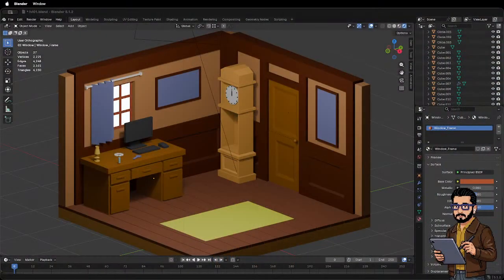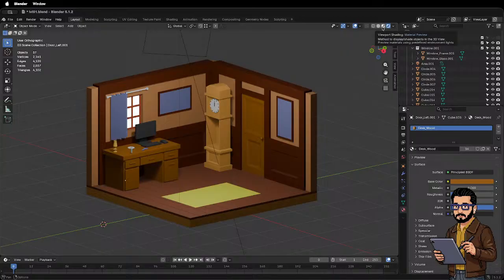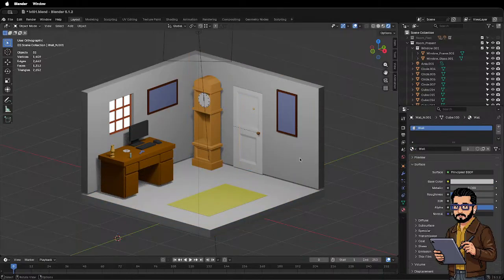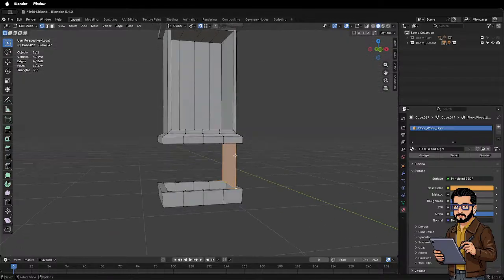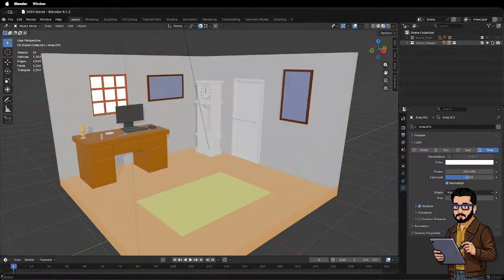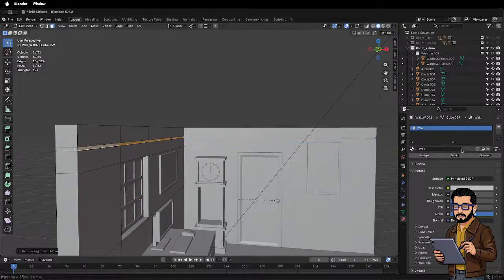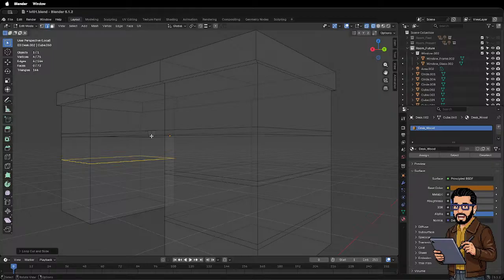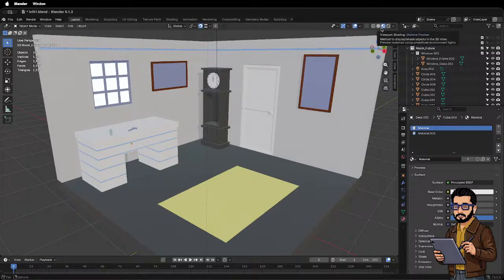Creating My FIRST Game! 🚀 | (Ep. 4) Low-Poly Scene Modeling in Blender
Welcome to the complete journey of how I am creating my very first indie video game from scratch! In this devlog series, I’m taking you along for the entire ride—starting with Episode 4 in Blender where I model the low-poly world, all the way to coding, sound design, and the final playable release.